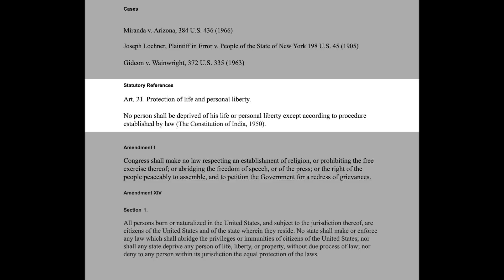Constitution and Criminal Law 4: Lectures on Criminal Law by N Hariharan, Senior Advocate